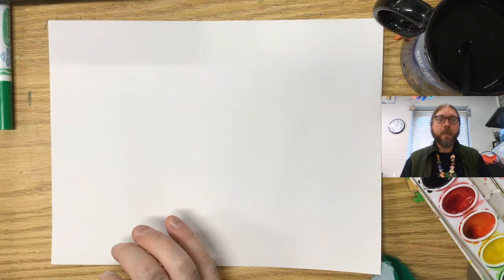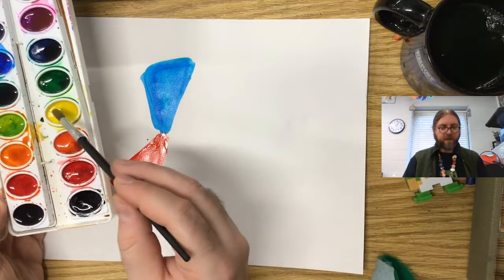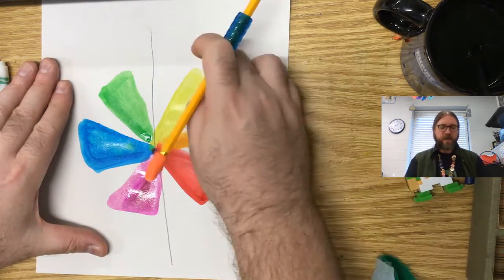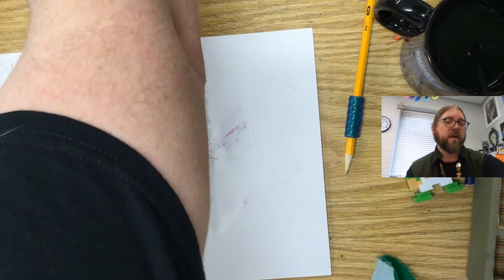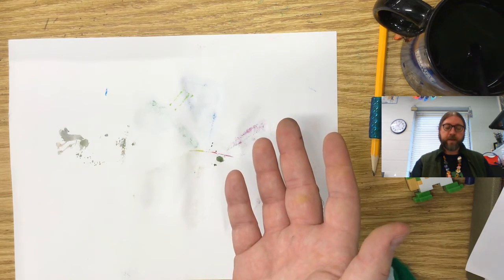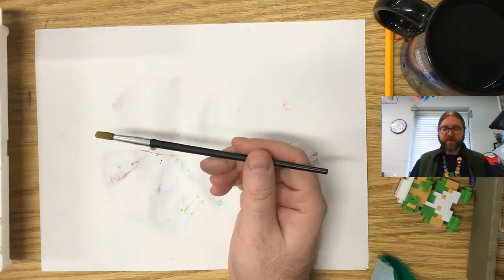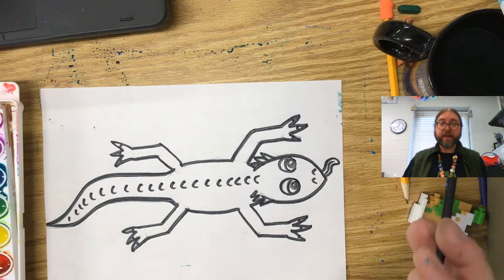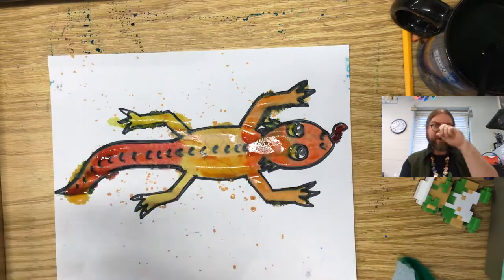Color Family Lizard ROUND 2!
We talk about Warm and Cool colors as we paint our Lizards!